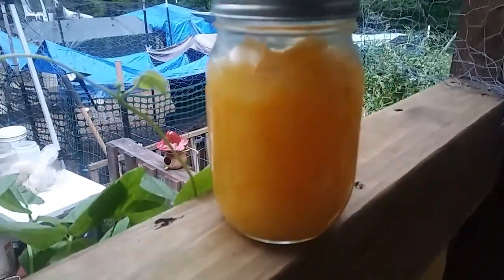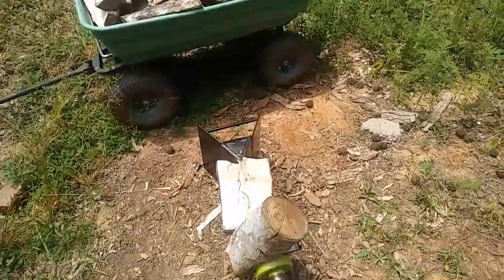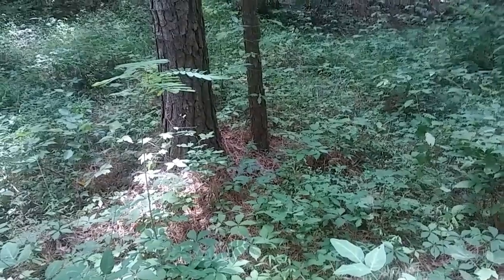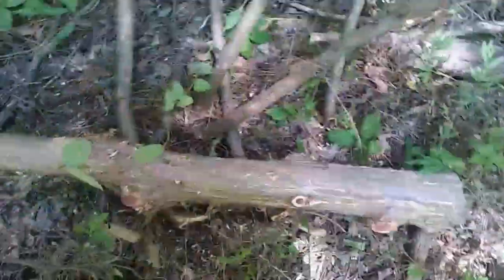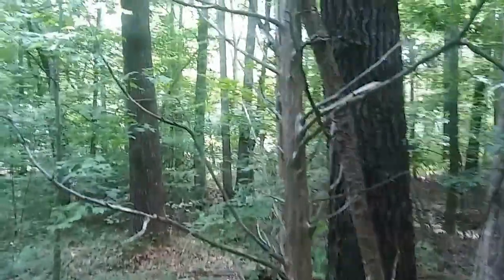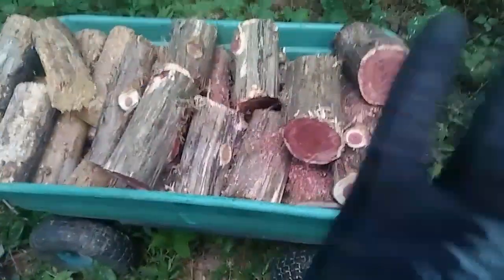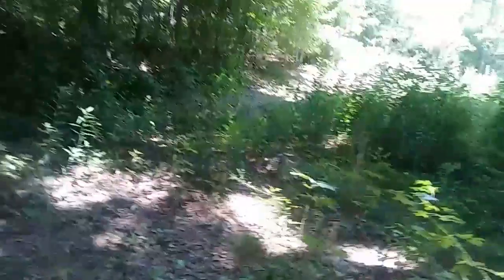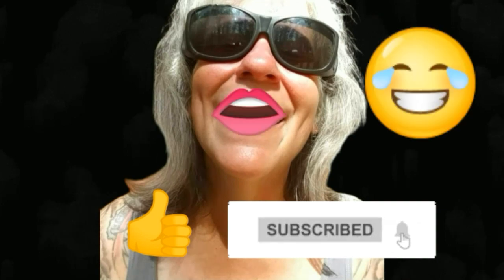Wood Quest - Ann's Tiny Life and Homestead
I think I reached level 2 in Wood Quest so far this year. I want to reach level 30 in 30 days! Once the shed is filled and the wood pile out back of the shed is full, I beat the game! 😁